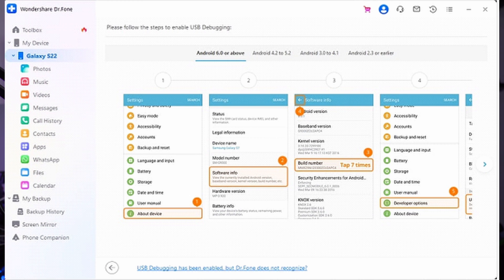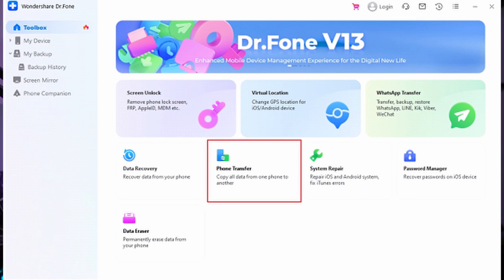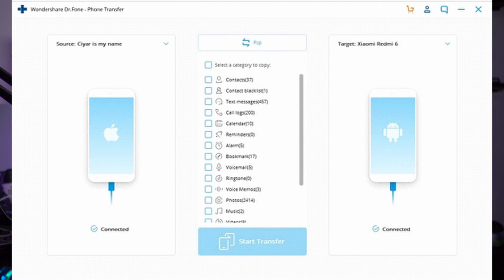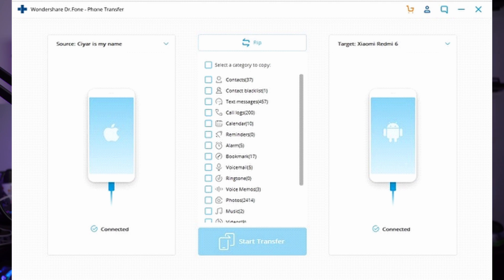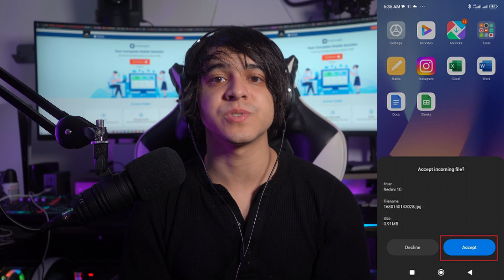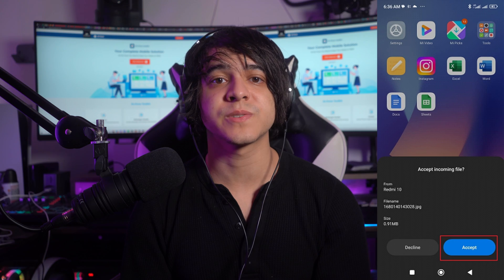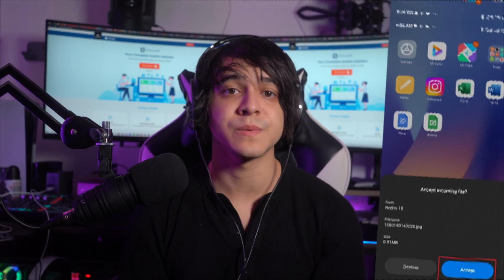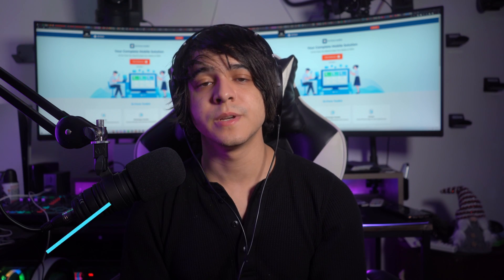How To Transfer Photos From Android to Android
Looking for a proper technique that can help you transfer photos from Android to Android? This video here provides you with the perfect list of methods that can be used to transfer photos between Android devices with ease. Find out how Wondershare Dr.Fone 13 is here to solve the problems of data transfer with its intuitive and updated software.

00:00 Introduction
00:36 How To Transfer Pictures From Android to Android via Dr.Fone – Phone Transfer
02:17 How To Transfer Pictures From Android to Android via Bluetooth
03:10 How To Transfer Photos From Android to Android by Google Photos